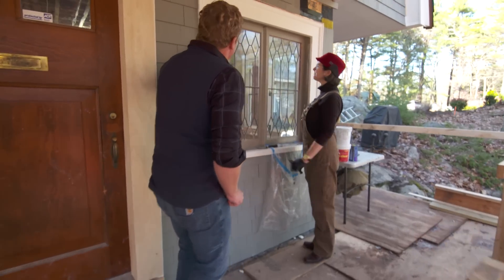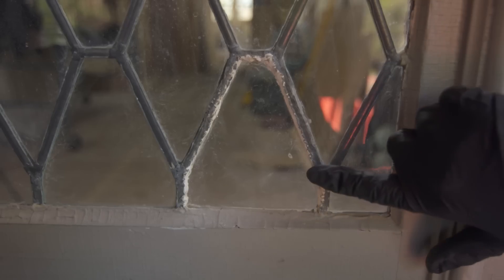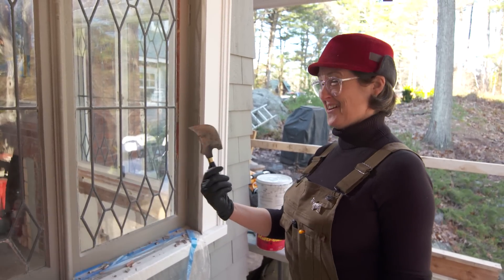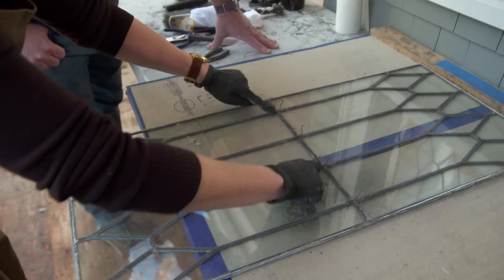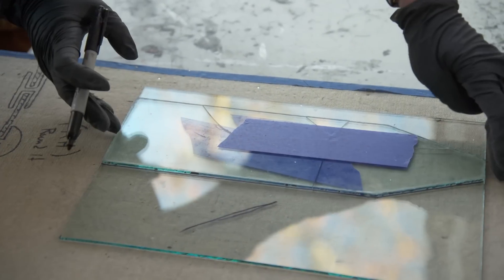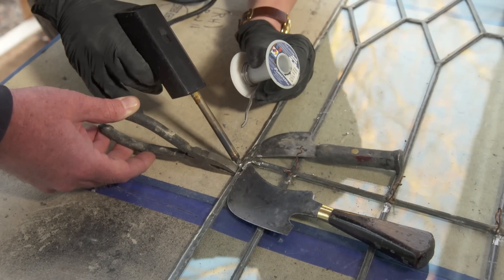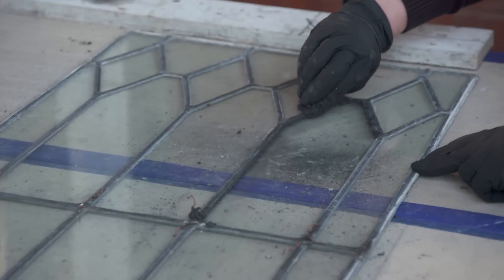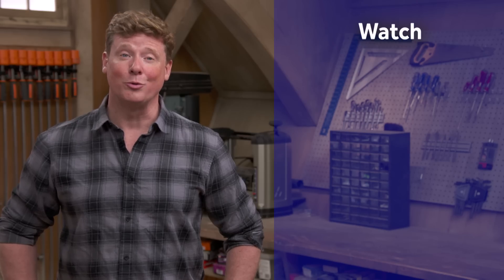How to Restore Leaded Glass Windows | This Old House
Original leaded diamond glass windows by the Cape Ann front door are repaired

Original leaded diamond glass windows greet people at the Cape Ann house front door. But it needs some repairs. Kevin O’Connor finds window expert Cathryn Blackwell addressing the problem.